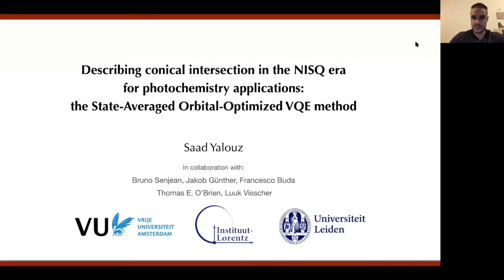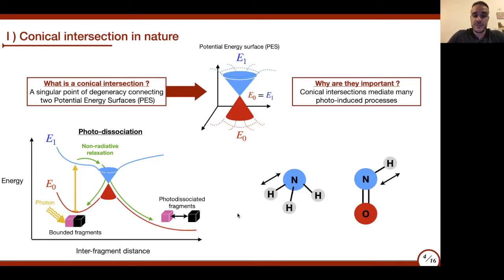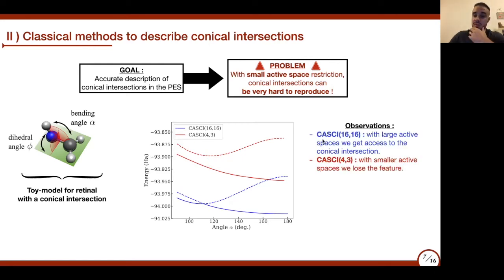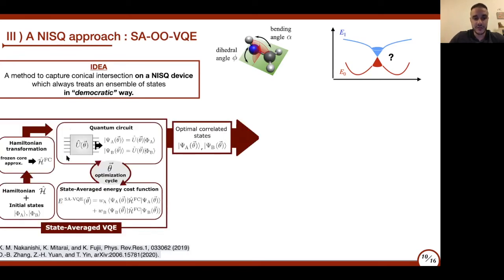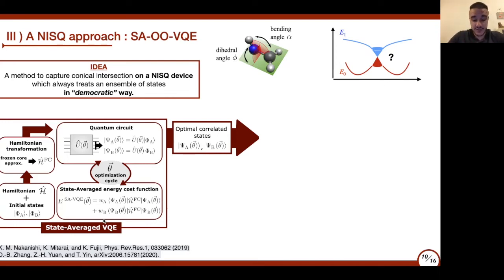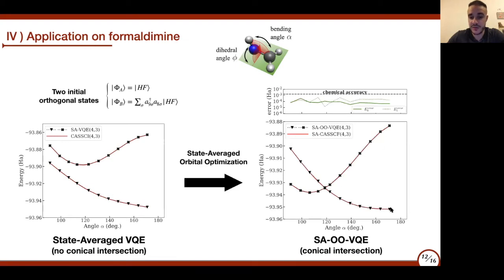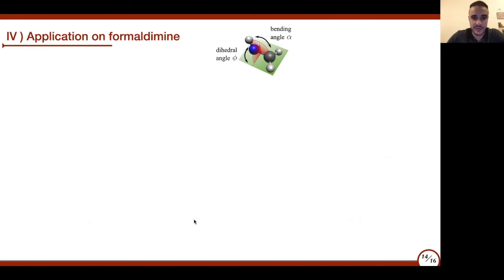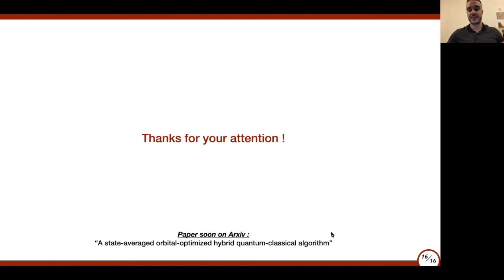(QCxQC) Saad Yalouz: Describing conical intersection in the NISQ era for photochemistry applications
All attendees have received an email regarding access to the QWoF Slack workspace. If you have not accepted the invitation, click this link to do so

If you have accepted this invitation, click this link to access this session’s Slack Channel for live discussion and question answering

Full talk title: Describing conical intersection in the NISQ era for photochemistry applications: the Orbital-Optimized State-Averaged VQE method

Authors: Saad Yalouz, Bruno Senjean, Jakob Gunther, Thomas E. O’brien, Francesco Buda and Lucas Visscher

Abstract: In quantum chemistry, the study of photoisomerization processes is fundamental to understand many biological mechanisms. For example, the vision process is mediated by the photoisomerisation of the rhodopsin molecule. The absorption of a photon by the cis-conformer molecule promotes a wavepacket to its first electronic excited state and changes its geometric structure. The presence of a conical intersection (a singular point of degeneracy) between the ground and first excited state allows the molecule to relax to its trans-conformer ground state in a non-radiative way. This cycle of excitation/relaxation makes rhodopsin a genuine photo-receptor antenna responsible for sending signals from the eye to the brain. Studying such complex processes requires a precise knowledge of the position of the conical intersection between the potential energy surfaces of the molecule. Although such knowledge could be obtained using a sufficiently large active space, NISQ-era quantum computers often do not have the qubits or the coherence time to achieve this. To solve this problem, we have combined the classical technique of state-averaged orbital-optimization with the well-known variational quantum eigensolver (VQE). The resulting method, called "Orbital-Optimized State-Averaged VQE", is able to qualitatively and quantitatively reproduce conical intersections within a vastly reduced active space. We demonstrate the strength of this method on the formaldimine molecule. This is a minimal model for rhodopsin, featuring a similar cis-trans rotation with a conical intersection.